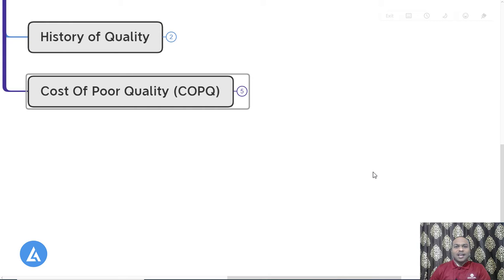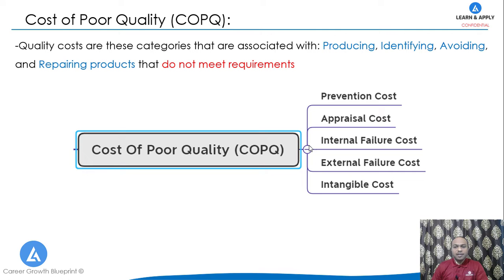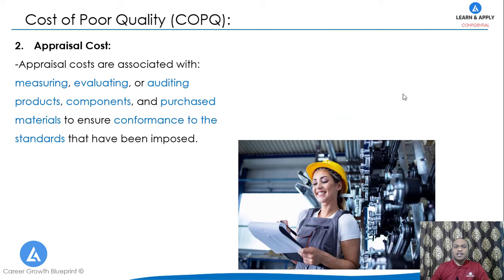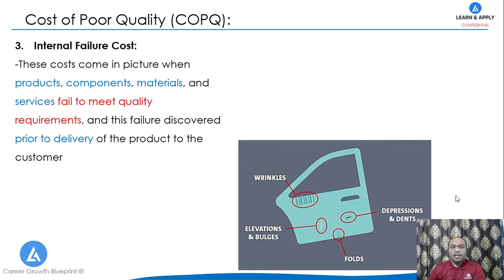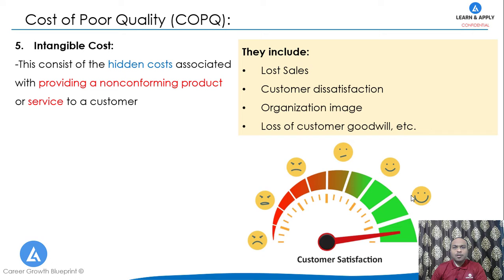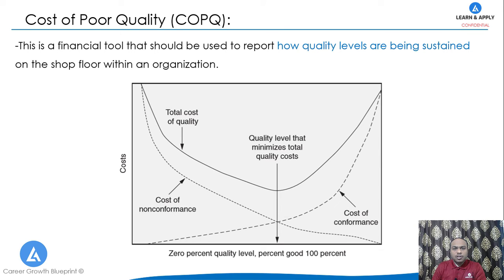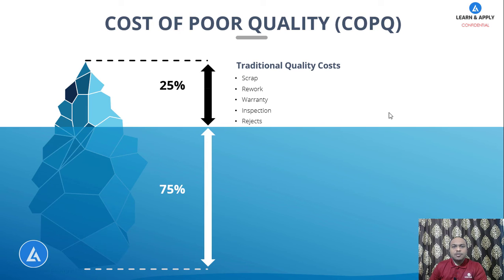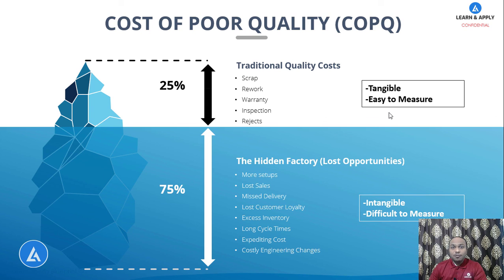COPQ (Cost of Poor Quality): Detailed illustration with Examples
To learn all terms in Quality, Lean, and Six Sigma

Hello Friends,
            In this video, you will learn the cost of poor quality (COPQ) one of the most important concepts in Quality, Lean, and Six Sigma with practical examples.
If you want to learn all the basic terms in Quality, Lean, and Six Sigma as well as Career Growth Foundations, then
            The Quality costs are the categories that are associated with: Producing, Identifying, Avoiding, and Repairing products that do not meet requirements.
            In this video, you will learn COPQ in detail with the help of Examples including:
✔ Introduction
✔ Cost of Poor Quality (COPQ) Meaning
✔ Prevention Cost with Examples
✔ Appraisal Cost with Examples
✔ Internal Failure Cost with Examples
✔ External Failure Cost with Examples
✔ Intangible Cost with Examples
✔ Relationships between all Costs in COPQ
✔ Iceberg in COPQ
✔ The Hidden Factory

0:00 Introduction
0:38 Cost of Poor Quality (COPQ) Meaning
1:02 Prevention Cost with Examples
1:36 Appraisal Cost with Examples
2:11 Internal Failure Cost with Examples
2:37 External Failure Cost with Examples
3:00 Intangible Cost with Examples
3:22 Relationships between all Costs in COPQ
4:11 Iceberg in COPQ
4:38 The Hidden Factory